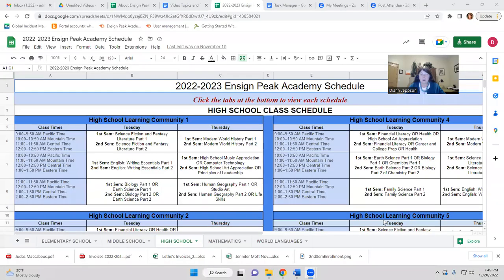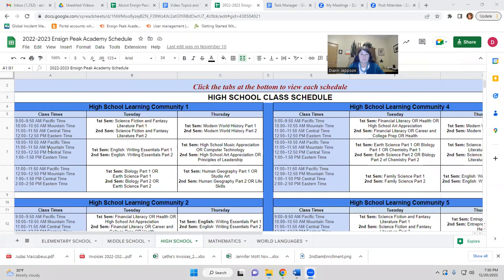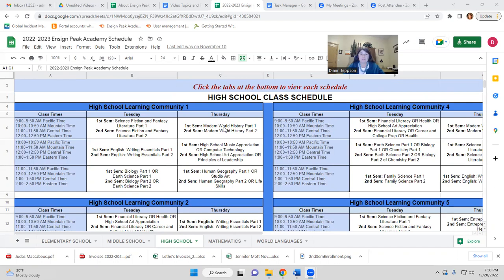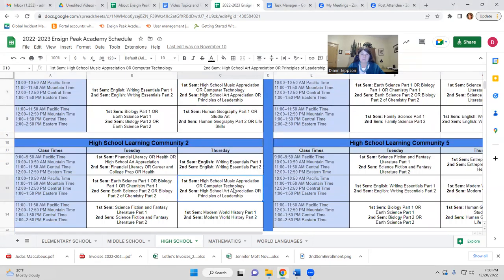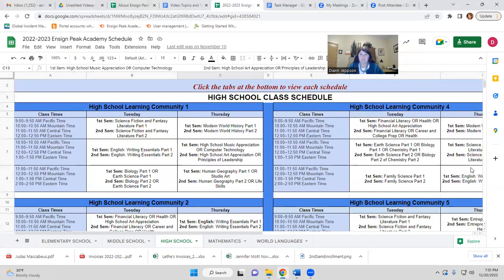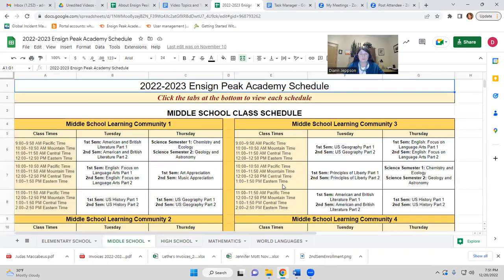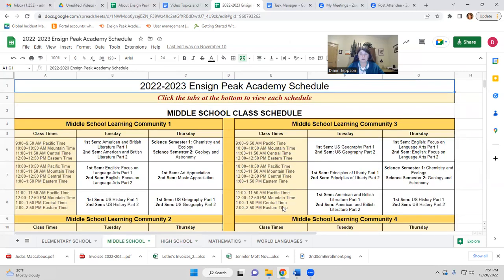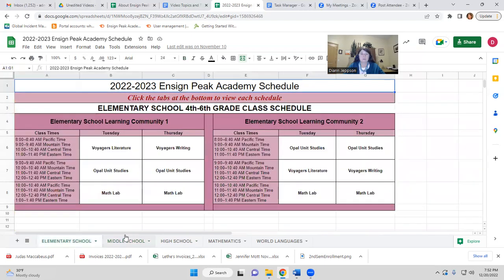Ensign Peak Academy Learning Communities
Our students learn together in small groups of scholars, to cultivate friendships and enhance the quality of academic discussions.

Ensign Peak Academy is an accredited online private K-12 school serving members and friends of The Church of Jesus Christ of Latter-day Saints.